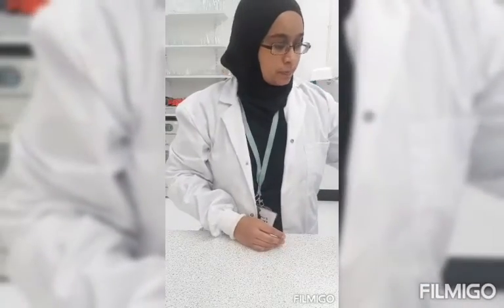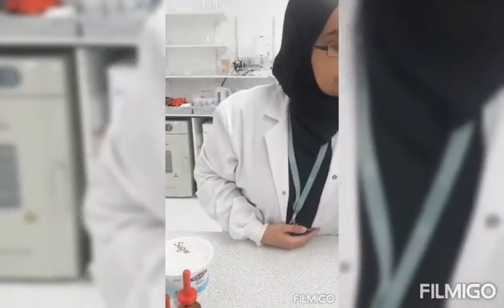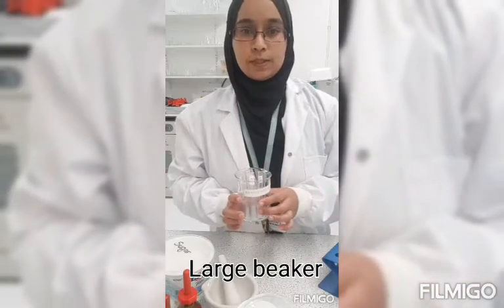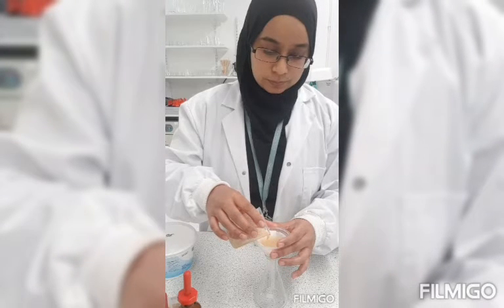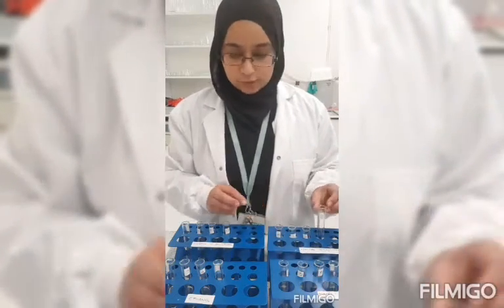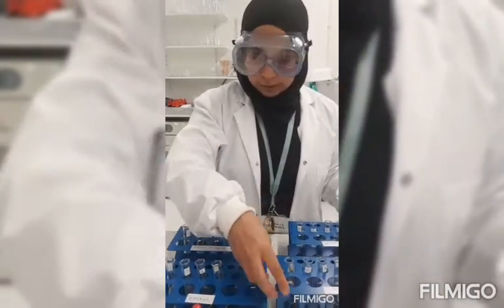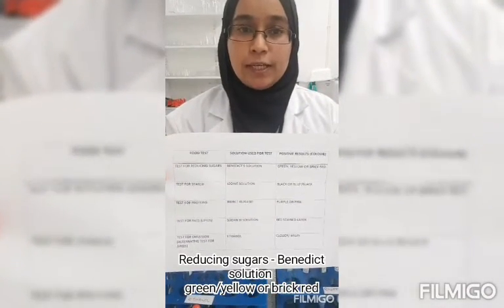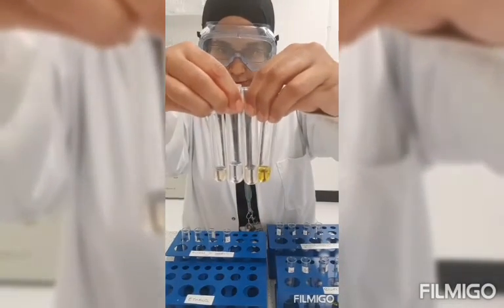Food Tests. GCSE Biology. Paper 1. AQA Required Practical.